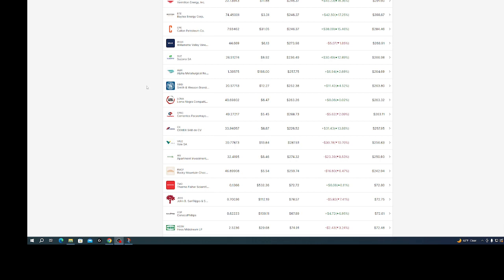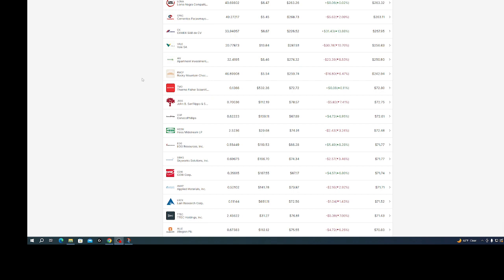my roth IRA 42 positions 8 18